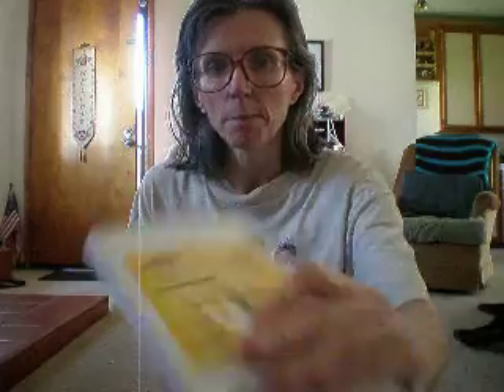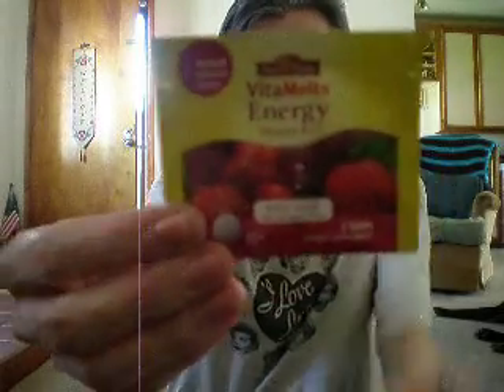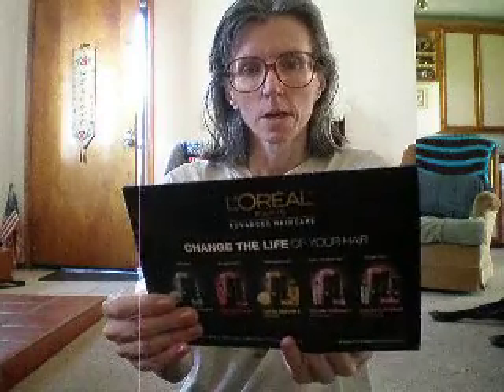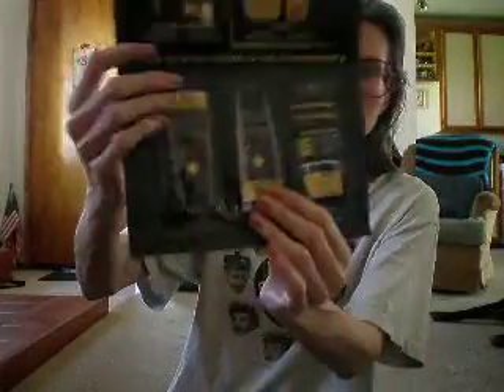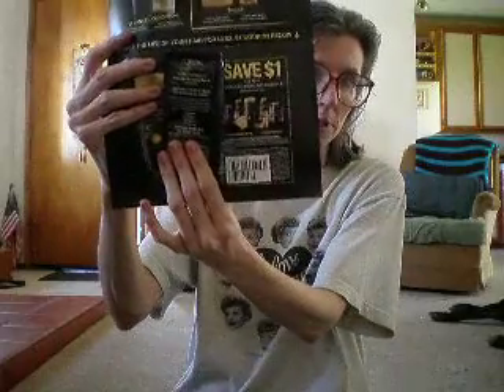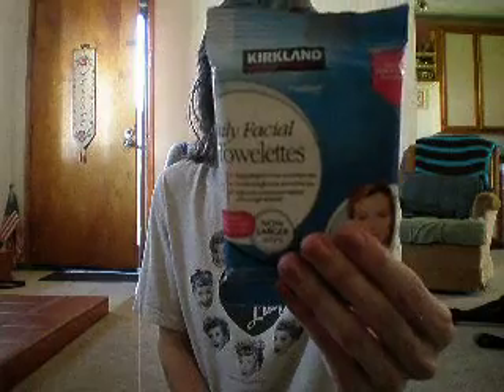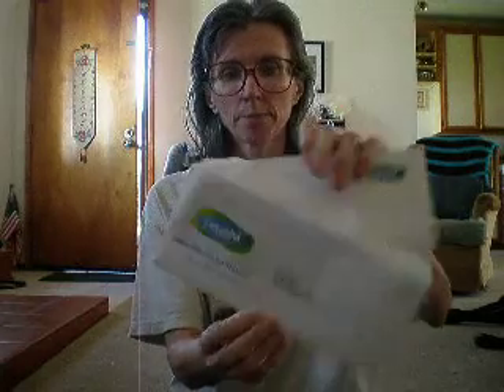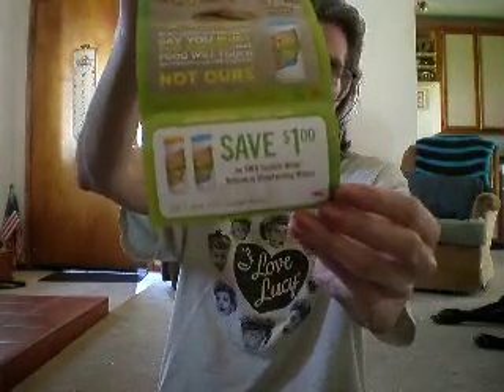Freebies and Samples in my Mailbox (August 16th - August 31st 2013)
These are the freebies and samples that I received during the last 2 weeks of August 2013. Please check out the links below if you are if you are interested in receiving freebies and samples in the mail.